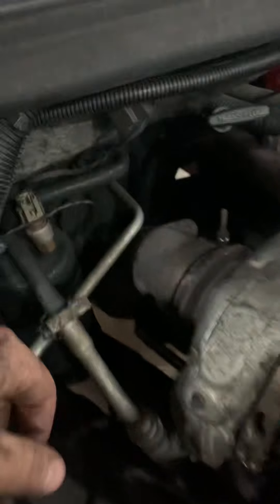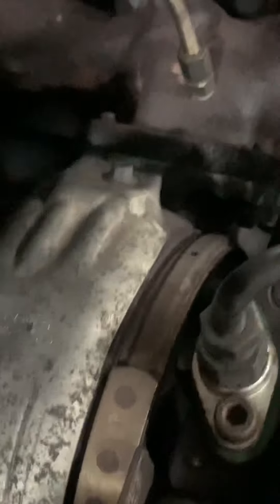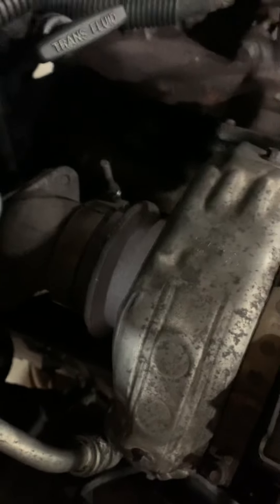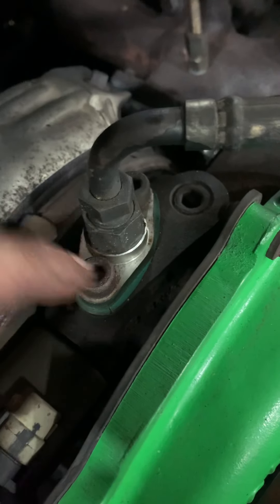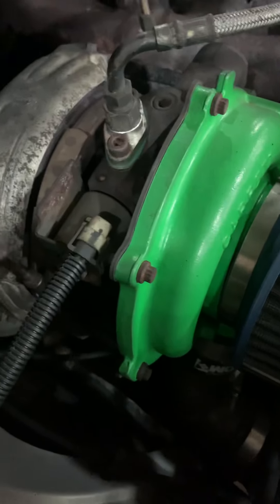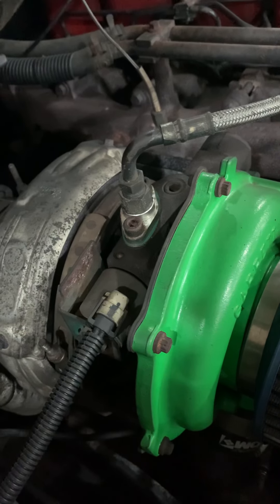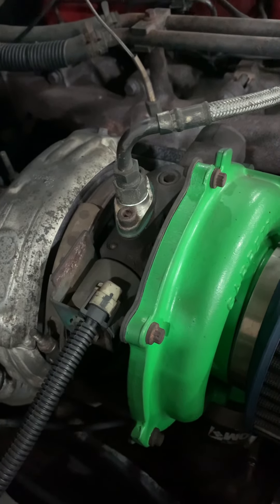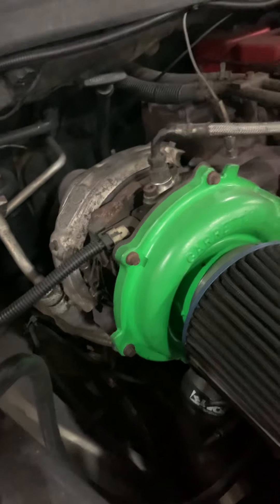How I put a 6.0 turbo on my 12 valve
I can make a more in depth video if people want or ask me questions and I’ll see if I can answer them . I would also highly recommend a tig welder for this . Would turn out much better too. And adapter is female sorry fellas